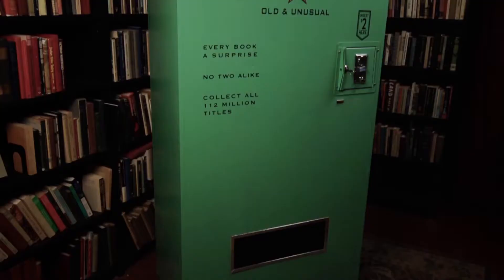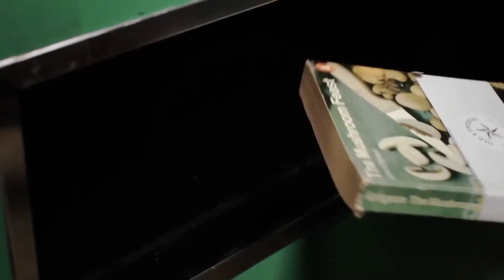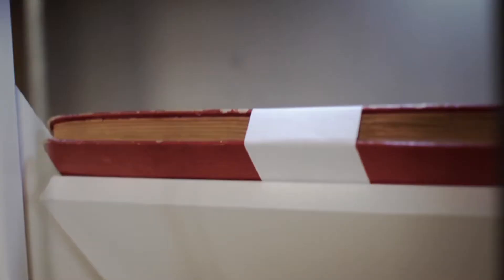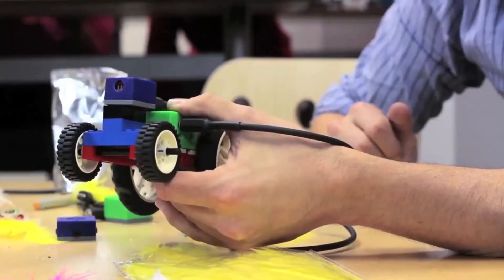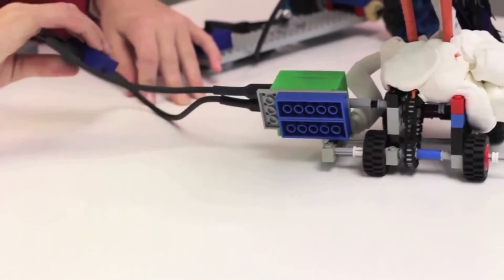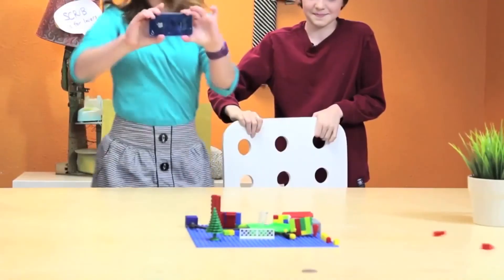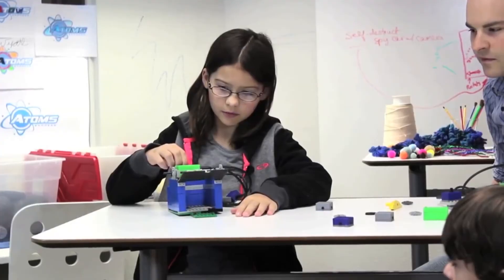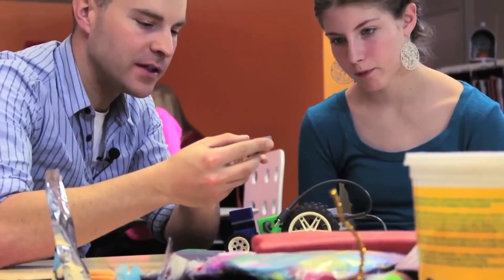Week 4, 2013: Bibio-mat & Lego Re-use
This show focuses on reuse of material for new things. Old Books and a vending machine come together for readers, put in your money and get a random new read. Pass it on.

Lego gets a new Atom on kickstarter with add-ons to make your lego a monster or magic wand that actually work via iOS control bricks, infrared emitters and sensors.